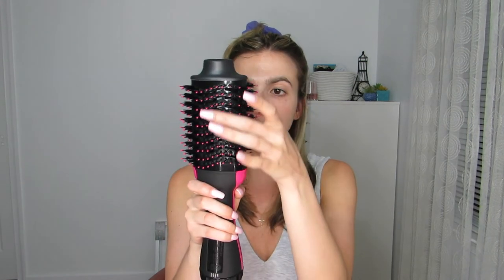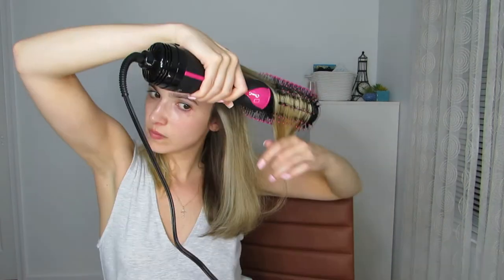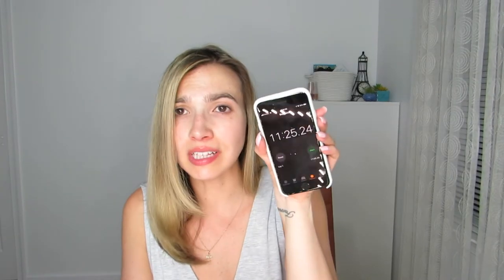THE ANSWER TO MY HAIR PRAYERS!! REVLON ONE STEP HAIR DRYER + VOLUMIZER | Fortune Finds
Hey Finders! (*watch in 1080p HD)

Want a salon-quality blow out in less than 15 minutes?? Of course you do. Who doesn't!? I am speechless. This hair dryer is my new BFF. Seriously.

SnapChat ** Fortyy

Bumble & Bumble Thickening Great Body Blow Dry Crème $32
Revlon One-Step Volumizer Hair Dryer $59.99